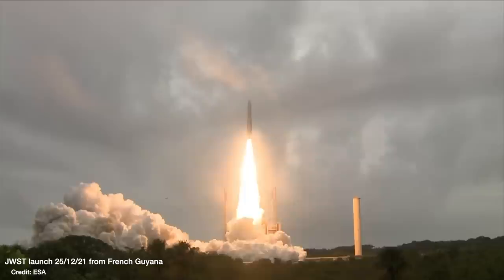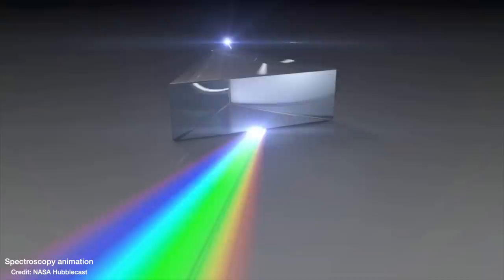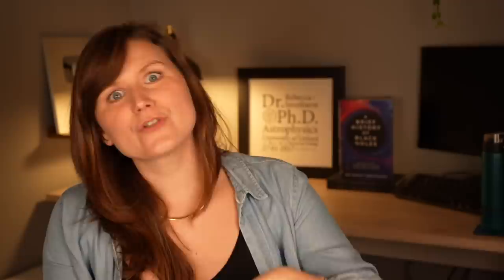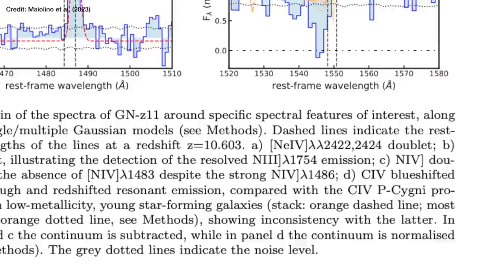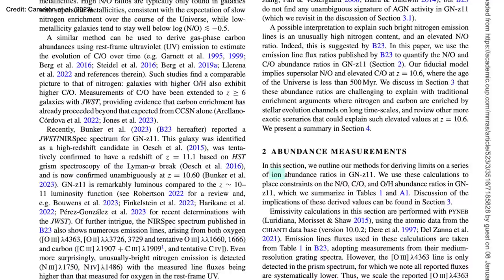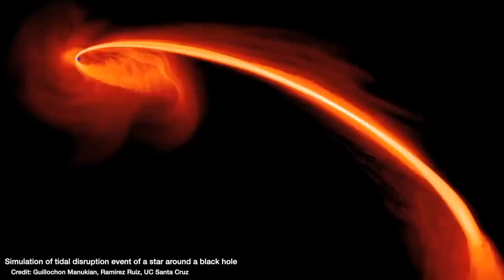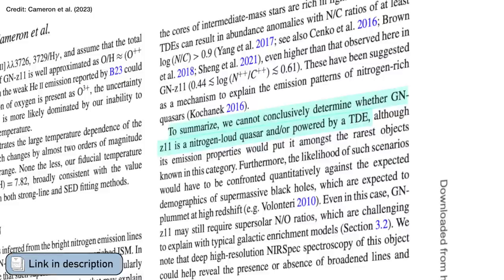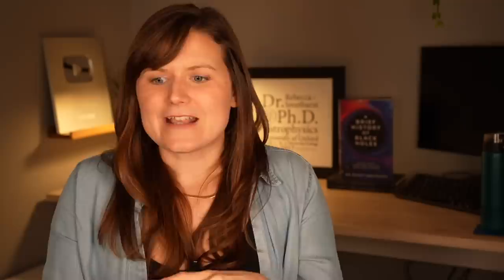JWST & the BIG DEBATE on GN-z11: one of the most distant galaxies in the Universe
One of the most distant galaxies known GN-z11 has been observed many times by JWST in it’s first few years of observations but that data isn’t as clear cut as we hoped. There’s a debate going on (led by two camps; one in Cambridge and one in Oxford) over whether GN-z11 has a growing supermassive black hole or not. Either way it has big implications for our understanding of how galaxies and black holes evolve together in the early Universe.

00:00 Introduction
01:46 The data we have from JWST: what is a spectrum?
04:34 The argument for GN-z11 having a growing SMBH (Cambridge group)
06:28 The argument against GN-z11 having a growing SMBH (Oxford group)
10:34 How can we tell? More observations with MIRI planned
12:49 Brilliant
14:02 Bloopers

📚 My new book, "A Brief History of Black Holes", out NOW in paperback, e-book and audiobook (which I narrated myself!)